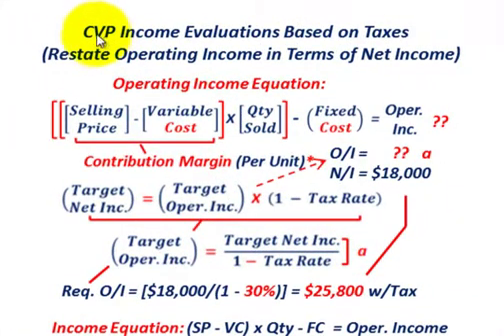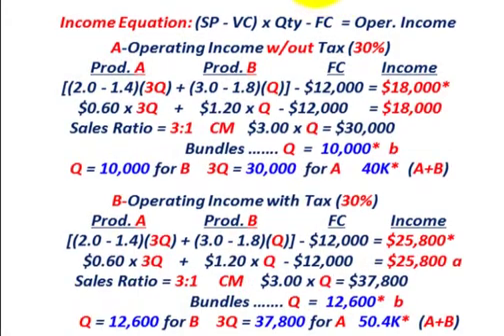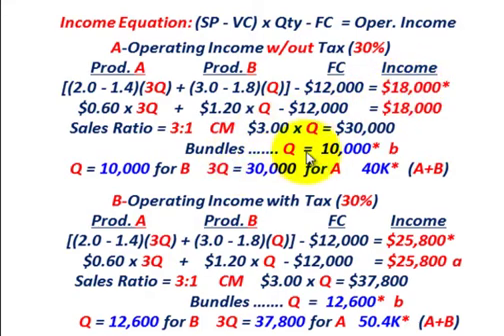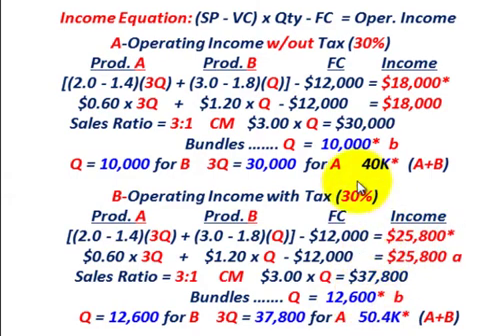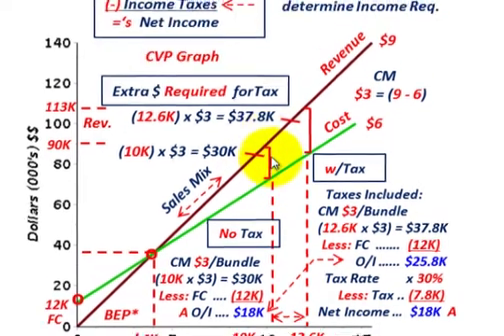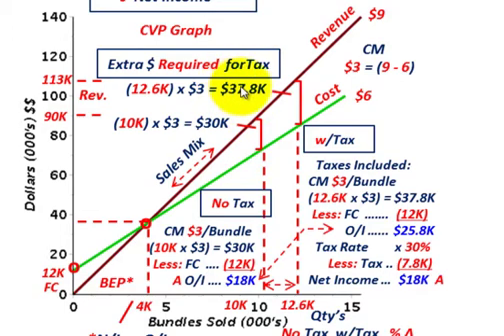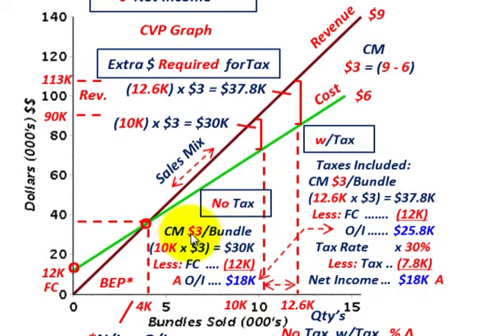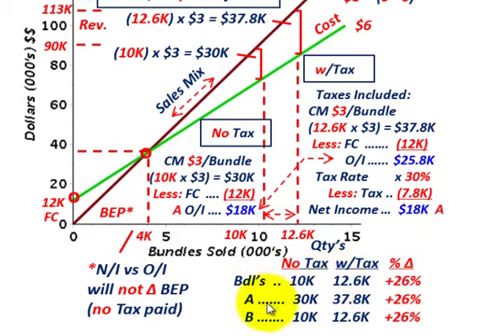Cost Volume Profit Analysis (Net Income Vs Operating Income Based On Taxes, Restate O/I Vs N/I)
Cost accounting for Cost-Volume-Profit Analysis: Understanding how Taxes effect the operating income & sales quantities, restating operating income in terms of net income (target net income & income taxes), net income is operating income plus non operating revenues minus non operating costs minus income taxes, to make net income evaluations , CVP calculations for target income  must be stated in terms of target net income instead of target operating income, examines how Operating Income Changes with the Units Sold based on taxes paid (effect of taxes on CVP), what operating income & quantity sold is needed for target net income & income taxes, detailed calculation & discussion by Allen Mursau